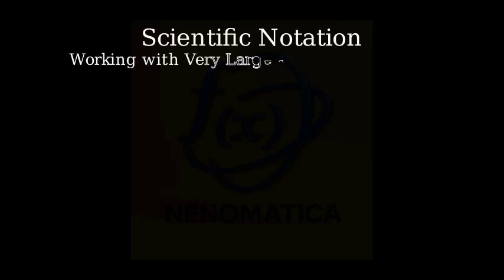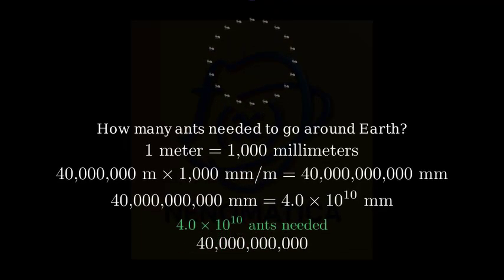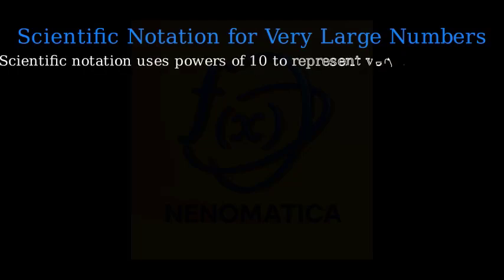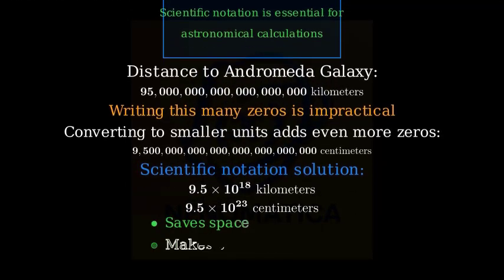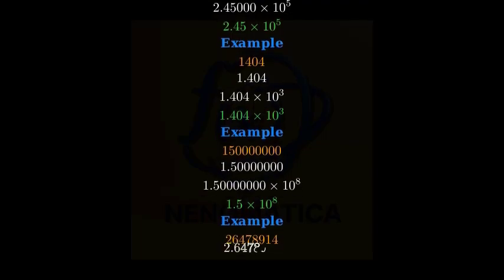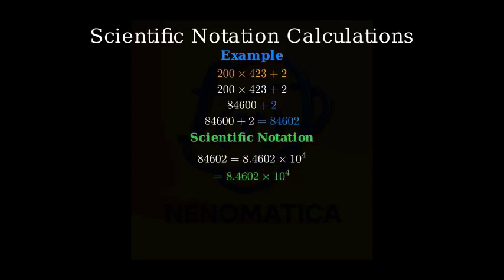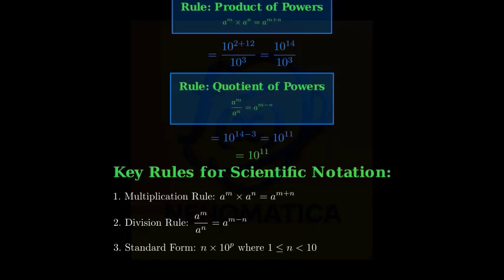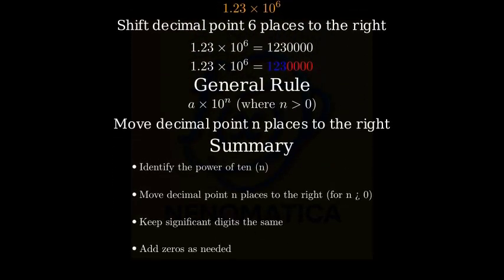Power 12.1: Scientific Notation | NENOMATICA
Scientific notation is a standardized way to represent numbers, especially those that are extremely large or small, by expressing them as the product of a decimal coefficient and a power of ten. This notation simplifies calculations, comparisons, and the communication of numerical data in scientific, engineering, and mathematical contexts. The coefficient is typically a number greater than or equal to one and less than ten, while the exponent indicates the magnitude or scale.

Mastery of scientific notation is essential in mathematics, physics, chemistry, and engineering. It allows for efficient computation, clear representation of significant figures, and easier handling of data in both theoretical and applied sciences.